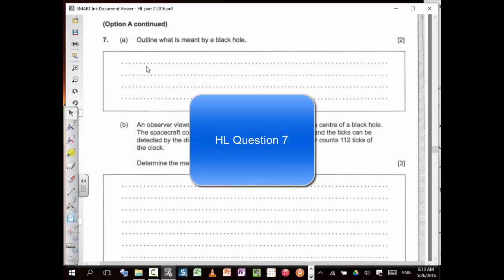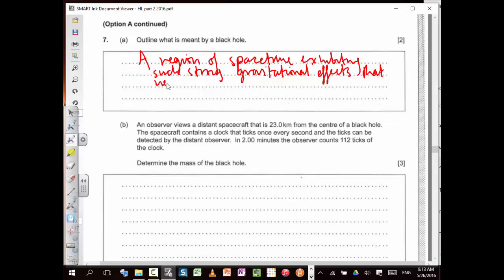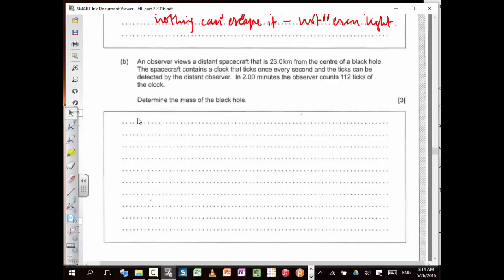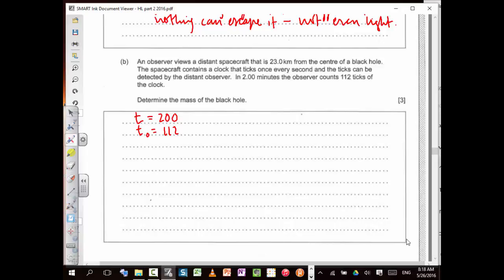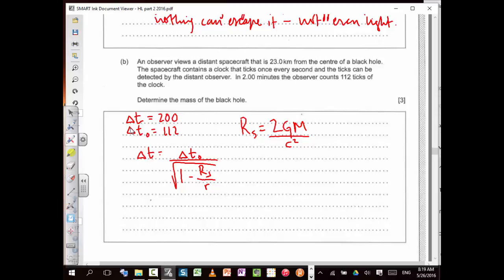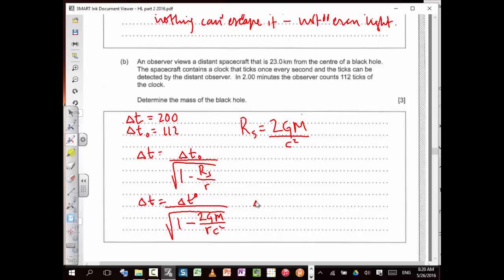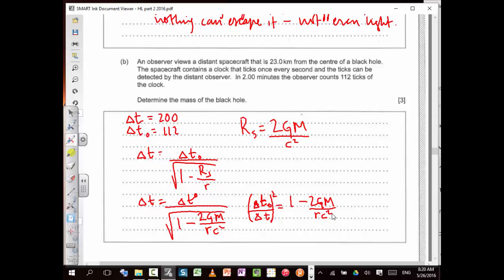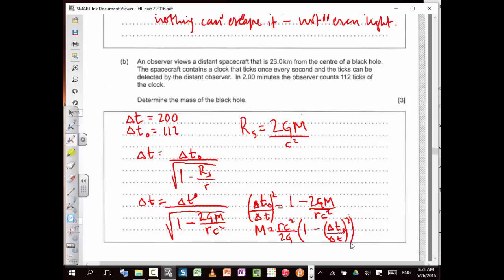Question 7 HL